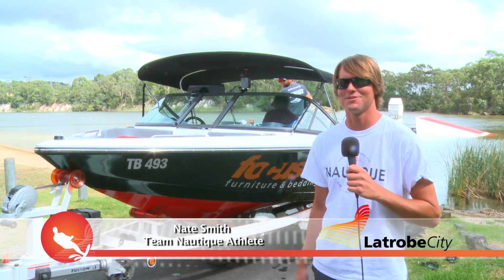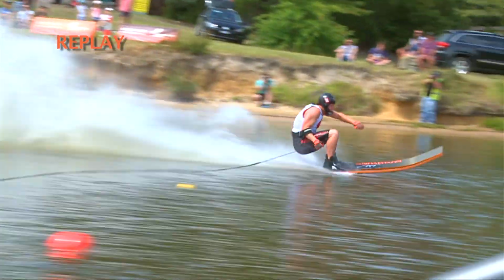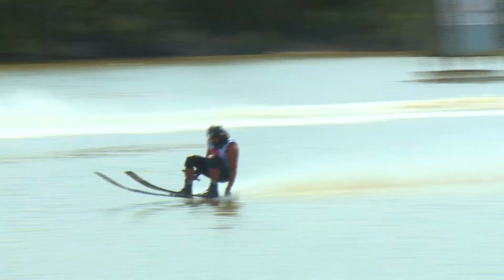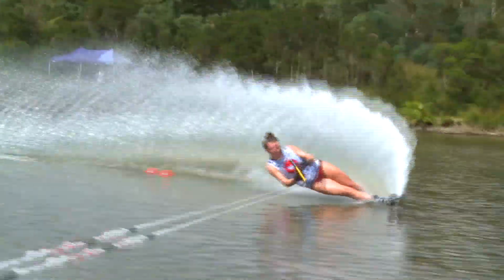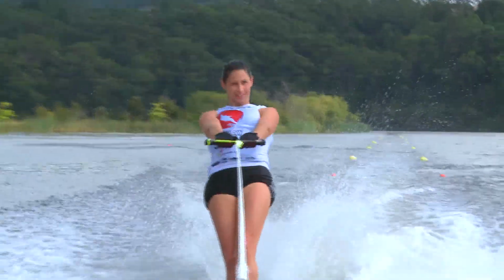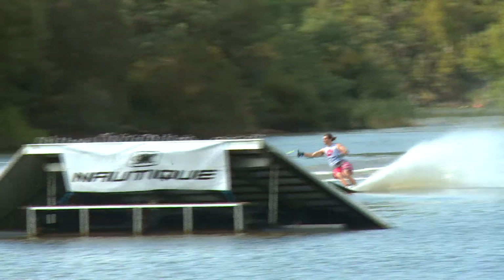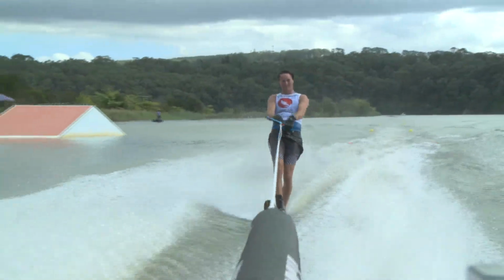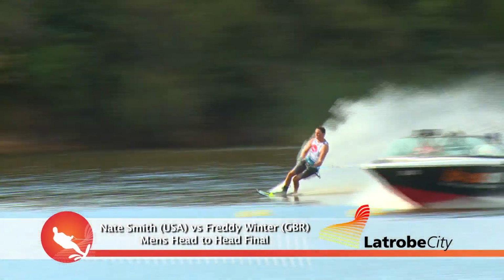LATROBE CITY INTERNATIONAL OPEN OVERALL PART THREE & SLALOM INVITATIONAL FINAL